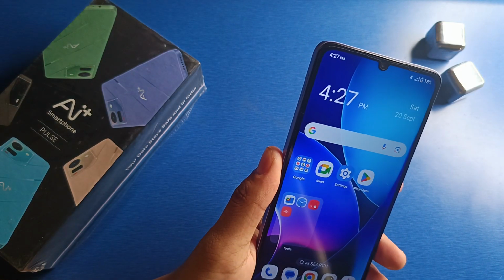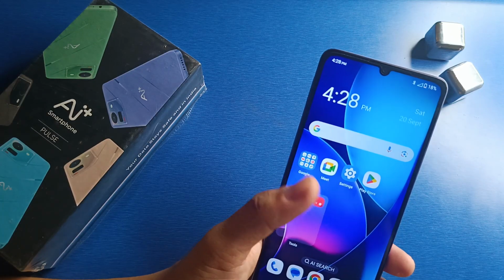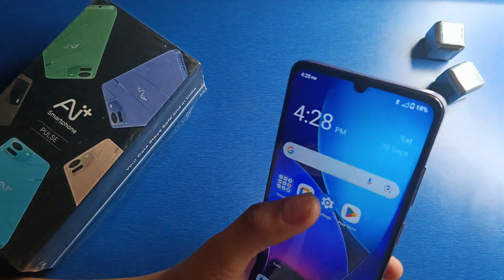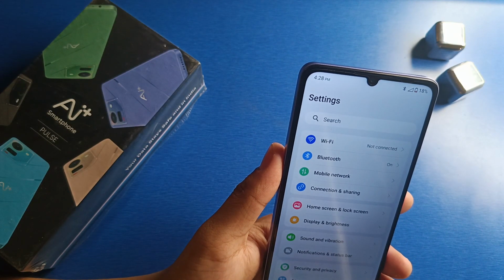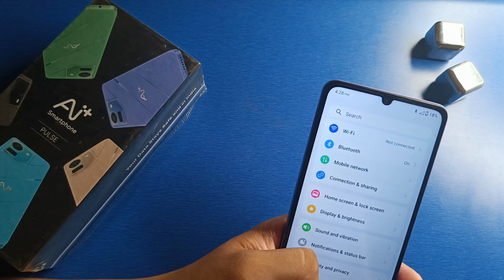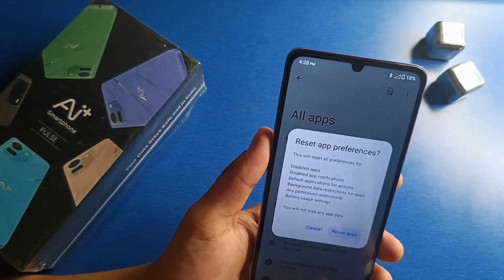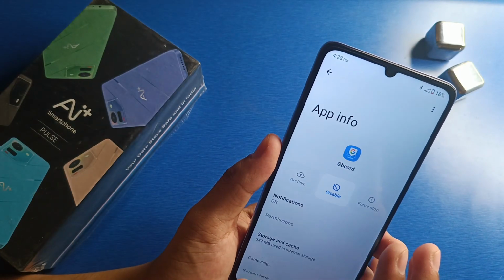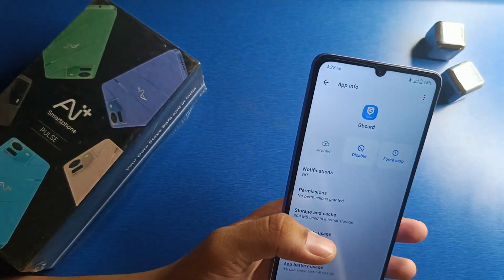AI+ pulse: How to fix frozen screen